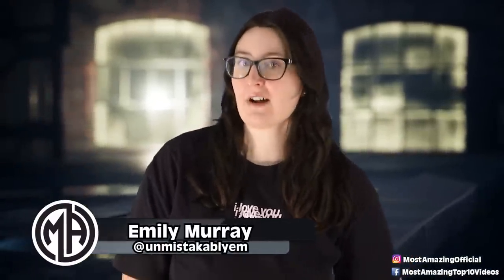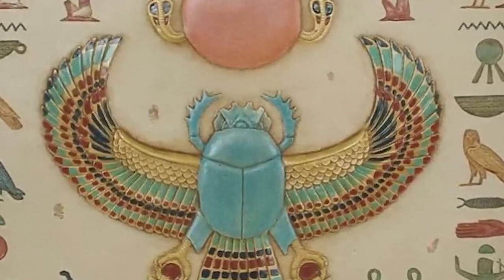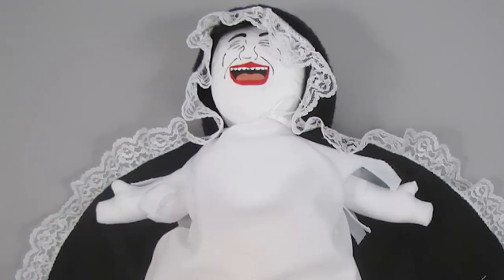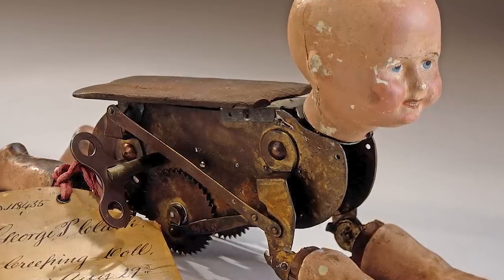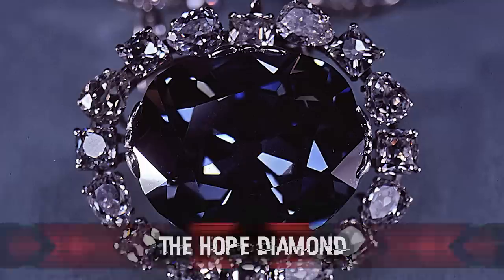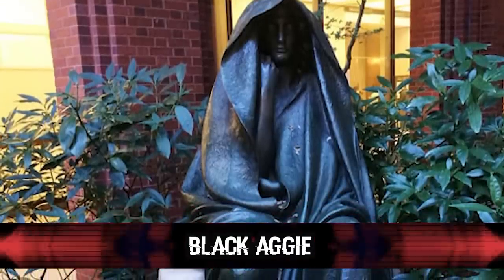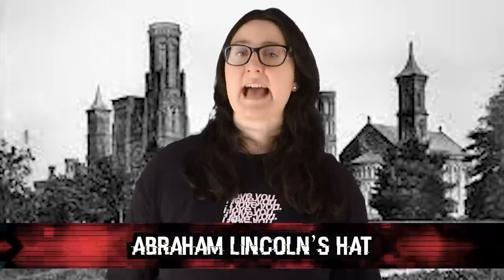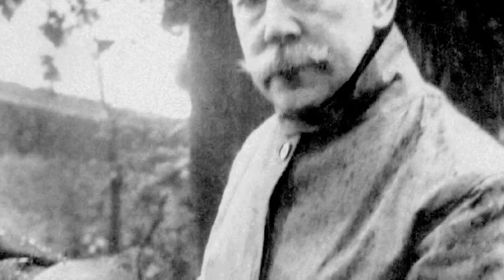Top 10 Haunted Paintings That Are Locked Away In The Smithsonian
Some things are better locked away. For those of you who don't know what the Smithsonian is, it's a group of museums and education and research centers. Now let's get into the Top 10 Haunted Paintings That Are Locked Away In The Smithsonian.

Time Codes:
0:00 Intro
0:22 Memorial
1:21 Scarab
2:32 Mummified Cat Head
3:15 The Weeping Woman
4:38 The Creeping Doll
5:29 Mary Todd Lincoln's Dress
6:47 The Hope Diamond
8:28 Black Aggie
10:05 Abraham Lincoln's Hat
11:00 The Founder